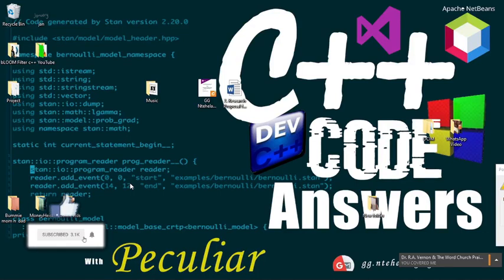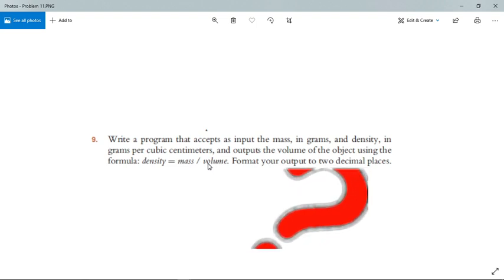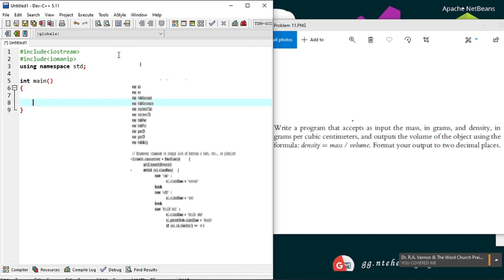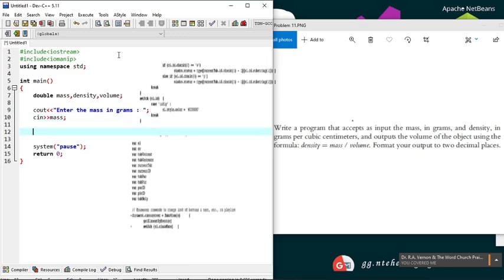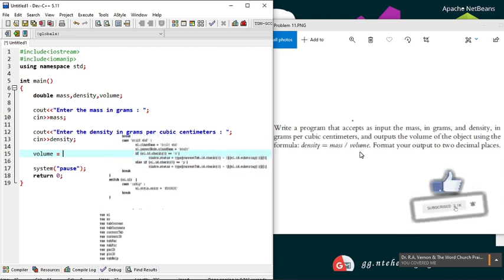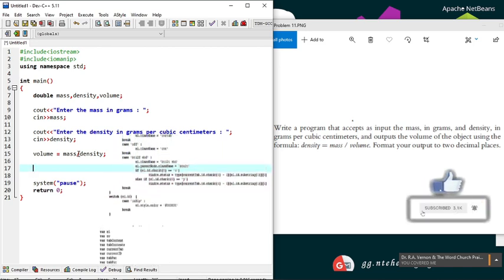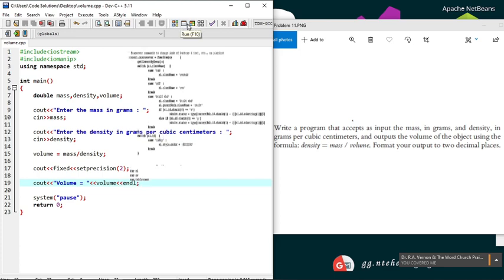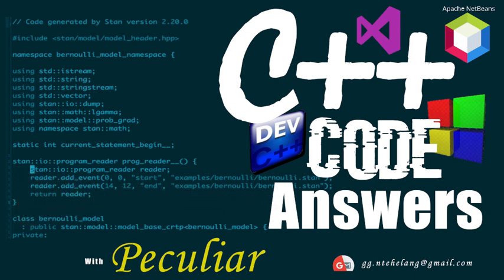Density volume C++ input output